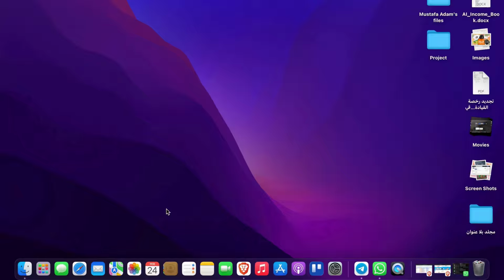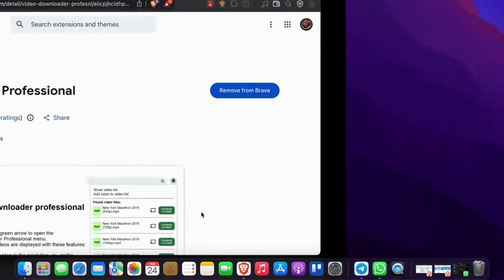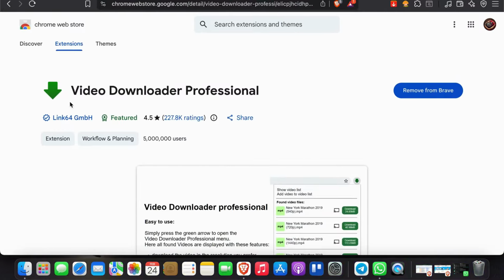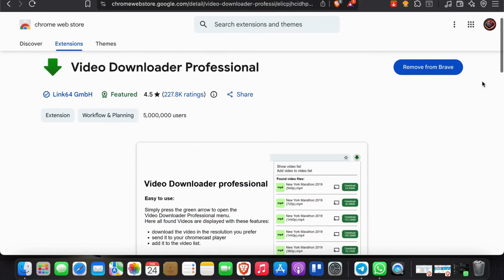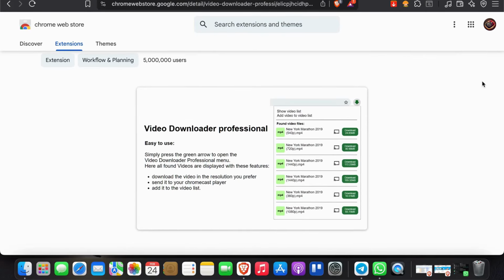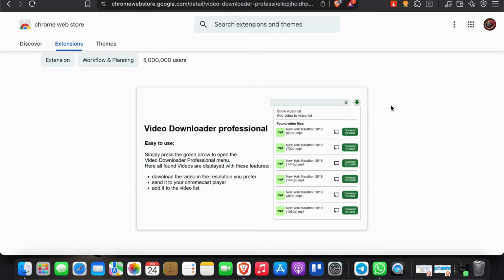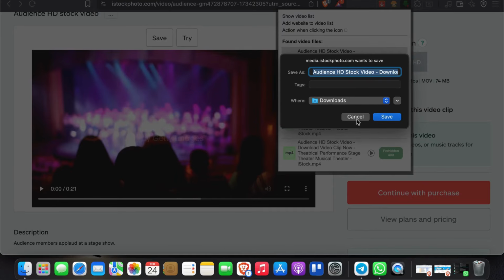How To Download Any Video From Any Website on Mac (Quick Guide)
Learn how to download video from any website using Brave browser in this tech tutorial. We'll guide you through finding and adding the right browser extensions to your browser, demonstrating a simple process for any Macbook user. These tips and tricks will help you save your favorite online videos with ease.